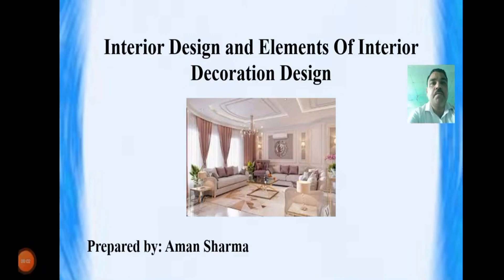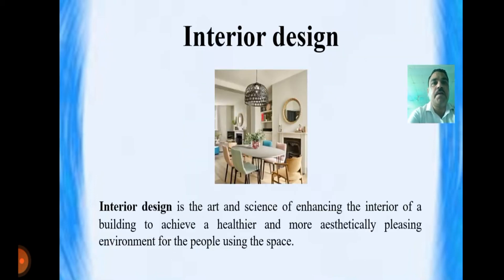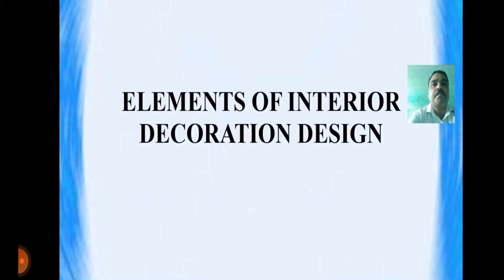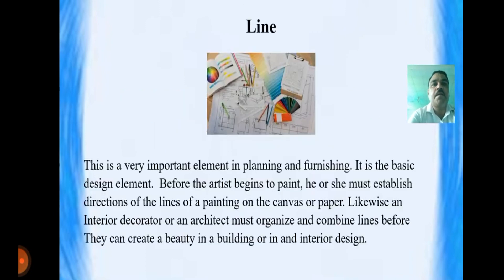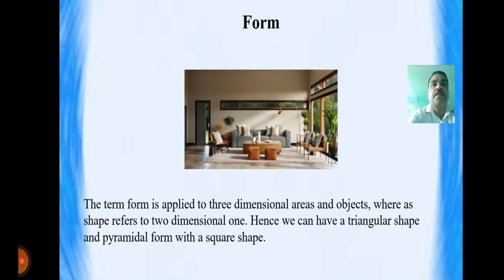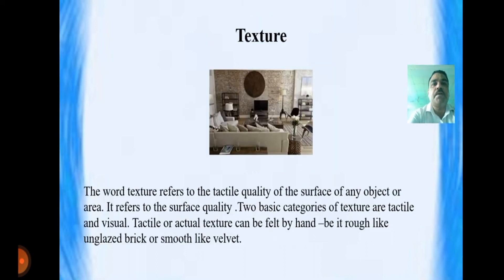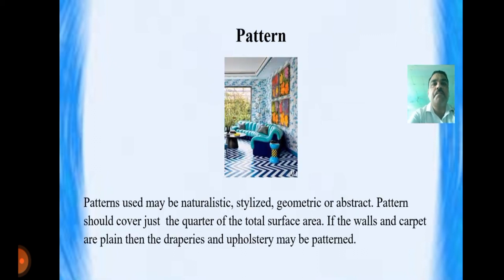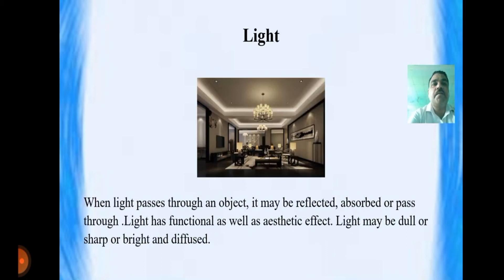Interior Design and Elements of Interior Decoration Design, By- Chef (Dr.) Aman Sharma